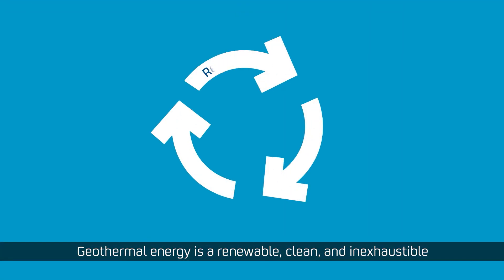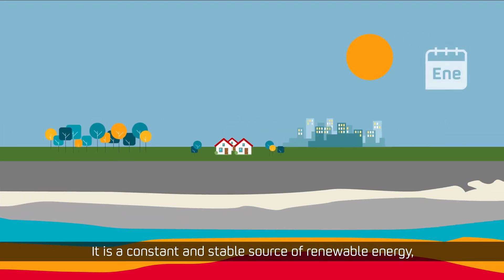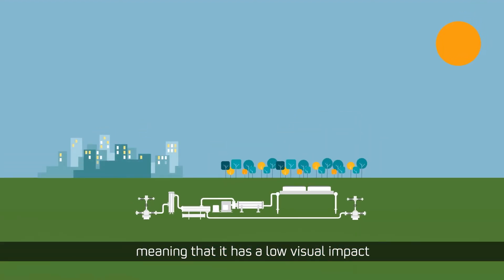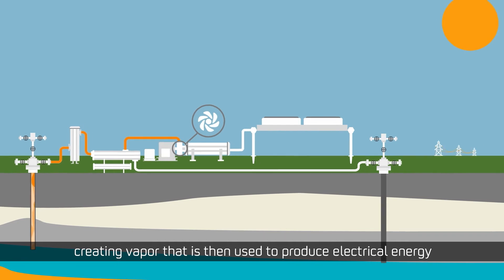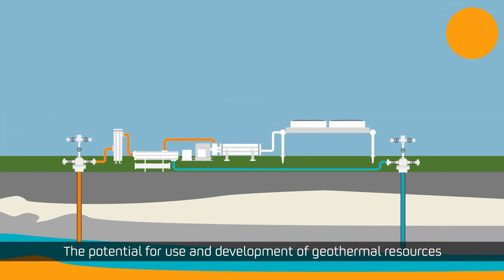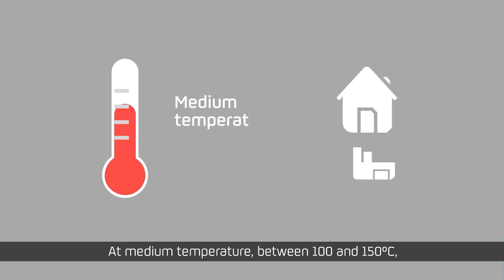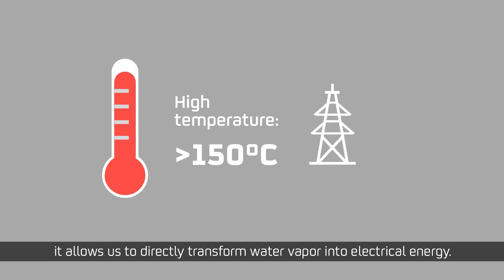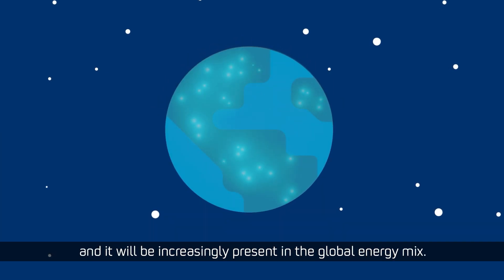What is geothermal energy | How does it work?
Geothermal energy is obtained by harnessing the heat within the Earth. It’s a renewable energy that’s expected to grow significantly and which can occur naturally through thermal springs, geysers, and volcanoes.

In general, it can be used for cooling, heating, supplying drinking water, and generating power. One of its applications is known as geothermal heating for homes. As such, the entire process takes place in geothermal plants.

Geothermal power stations harness the heat from the subsoil for electric or thermal generation. The steam and the water are extracted through producing wells, and once on the surface, they’re separated. The steams goes to a generation plant, while the water is injected back into the subsoil. The power of the already dry steam drives a turbine that’s connected to a generator, which produces electricity. Afterwards, the steams condenses and goes back into the underground where it undergoes a recyclable process that allows it to heat back up.